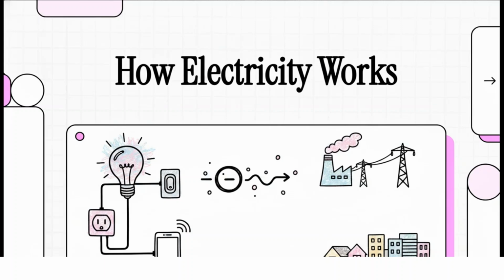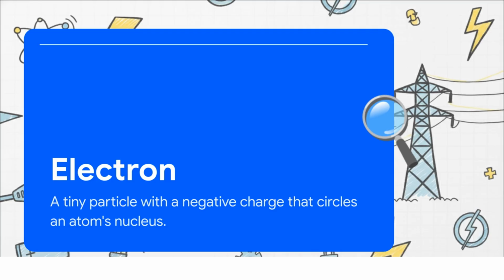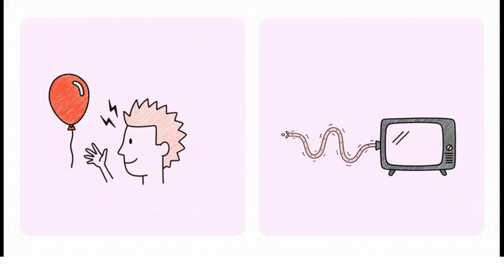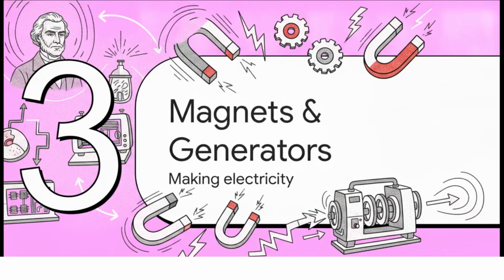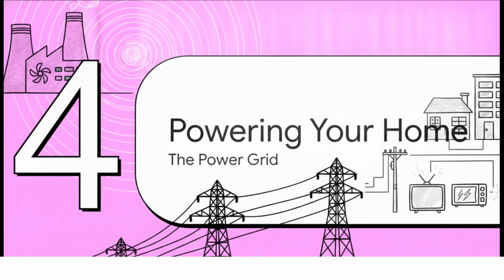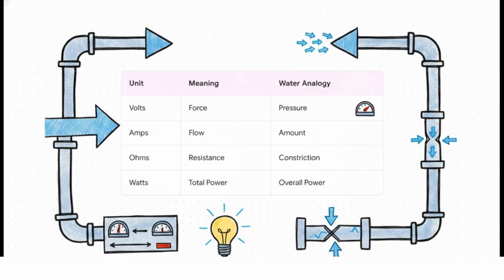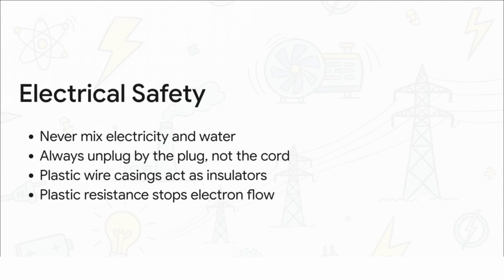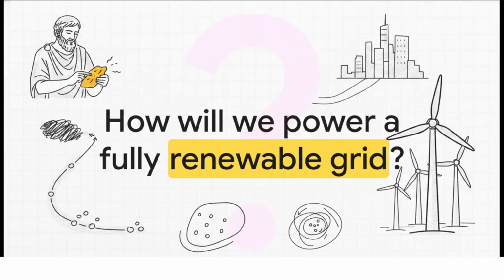Electricity Explained: From Tiny Atoms to Your Home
Have you ever wondered what happens when you flick a light switch?
 This video breaks down the magical power of electricity in a way that’s easy to understand!

In this video, you will learn:

The Science of Atoms: Everything is made of atoms, and electricity is the movement of even tinier particles called electrons.

Static vs. Current Electricity: Discover the difference between electricity that stays in one place (like when a balloon makes your hair stand up!) and electricity that flows through wires to power your home.

How We Make Power: See how magnets, copper wire, and spinning motion work together in power plants to create the energy that runs the modern world.

Measuring Electricity: We’ll explain the "language" of power, including Volts (the push), Amps (the flow), and Watts (the power).

Staying Safe: Crucial rules for handling electricity at home, because while it’s useful, it can also be very dangerous!

Whether it’s a lightning bolt in the sky or the charger for your tablet, electricity is everywhere.

 Let’s explore the fascinating science that keeps our world bright!